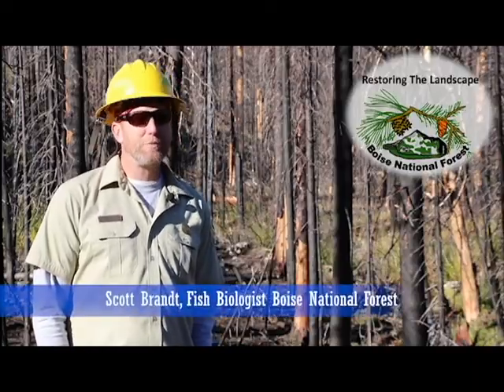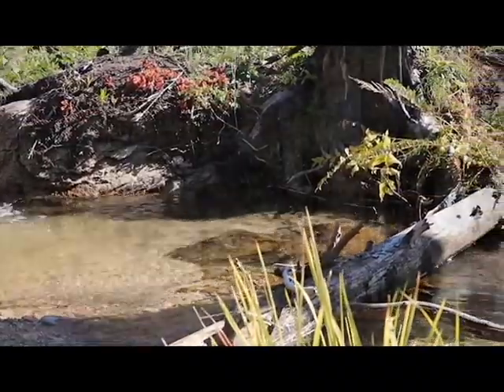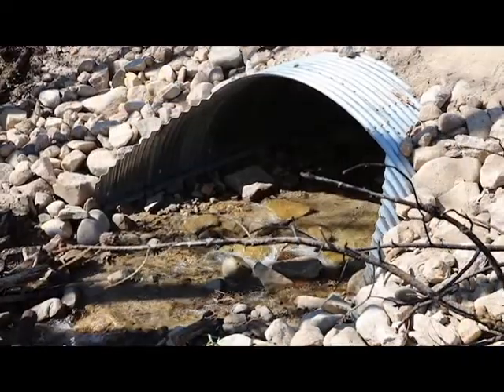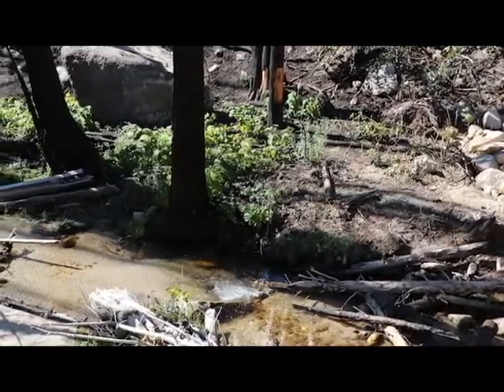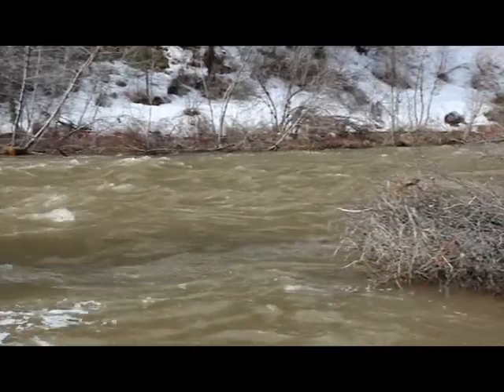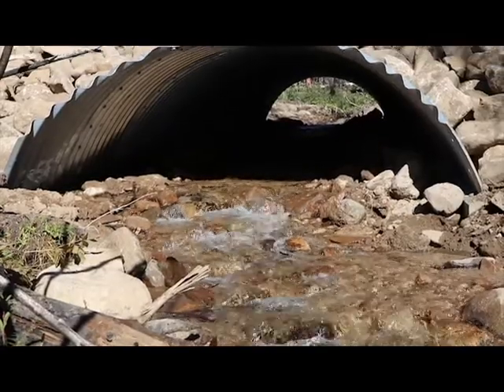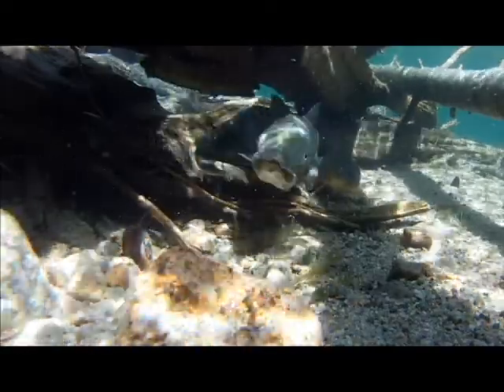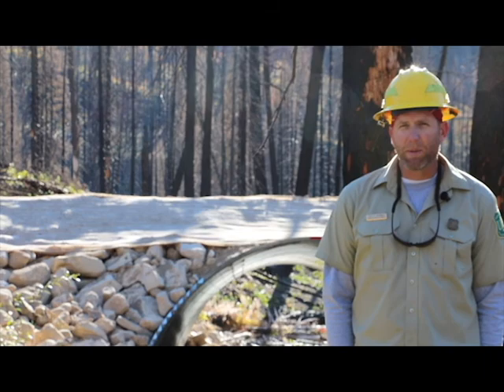Boise National Forest Aquatic Organism Passage (AOP)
The Boise National Forest Aquatic Organism Passage structure shares the work and improvement of Bull Trout habitats.